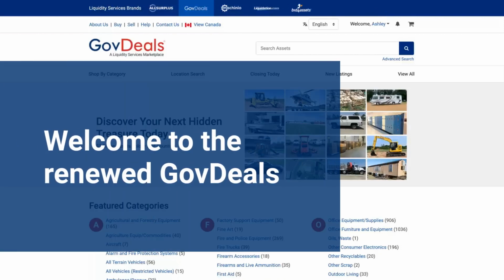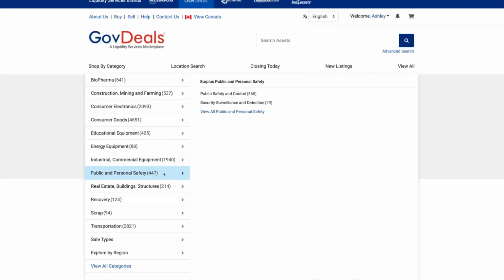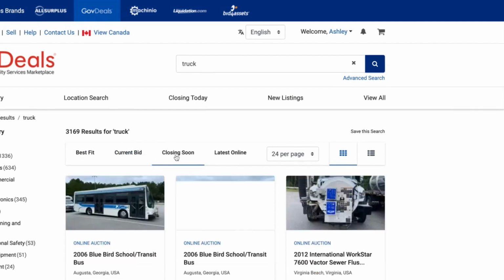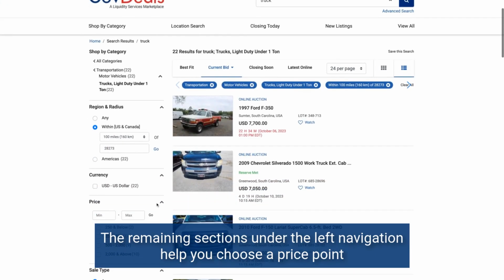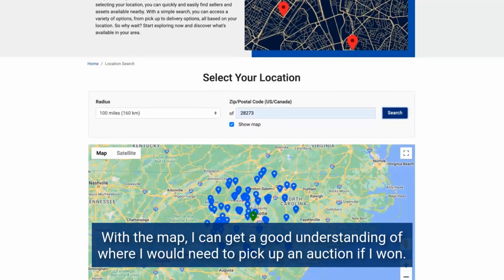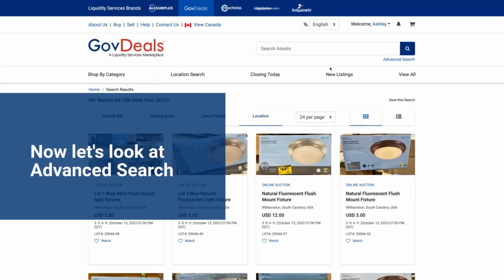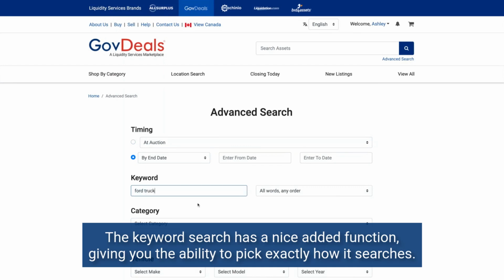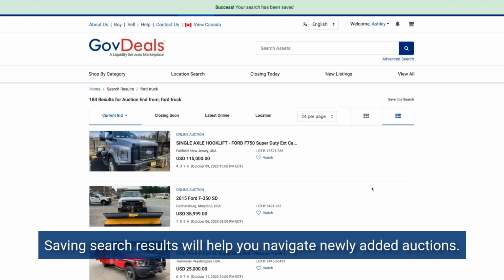GovDeals: Welcome New GovDeals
Watch this easy-to-follow tutorial video to help you get familiar with the new GovDeals platform. It'll show you how to easily navigate the platform and get the most out of it.